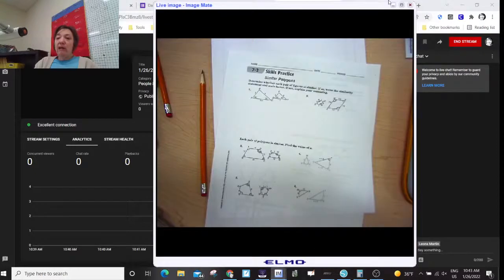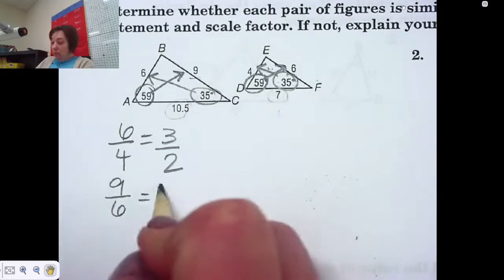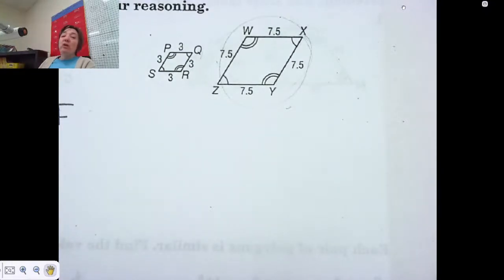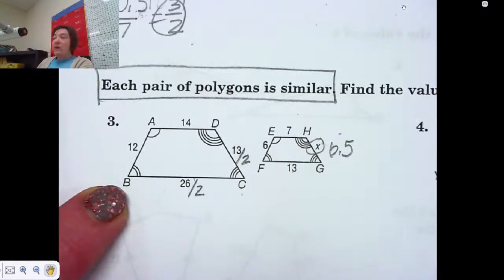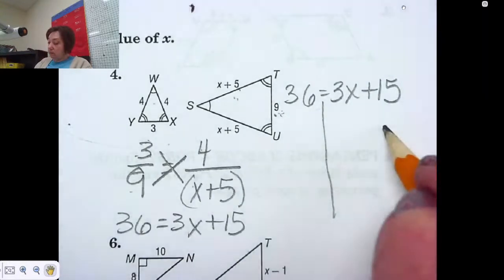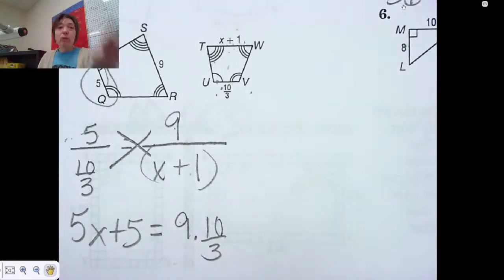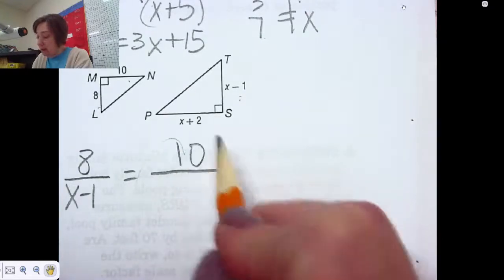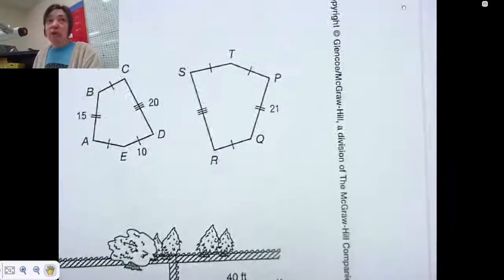1/26/22 7.2 Video Similar Polygons